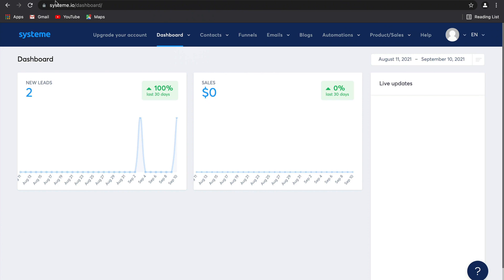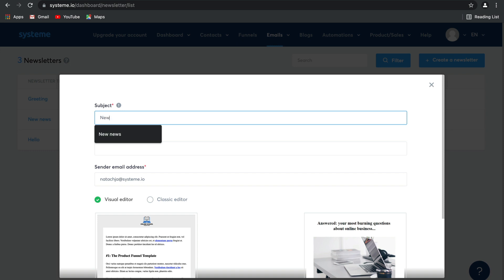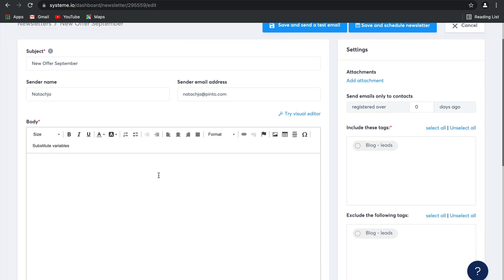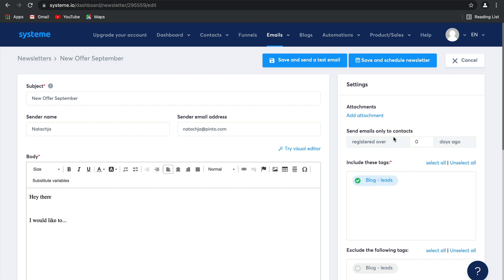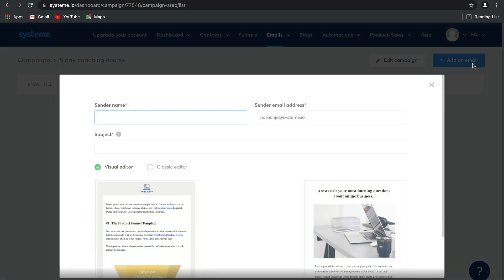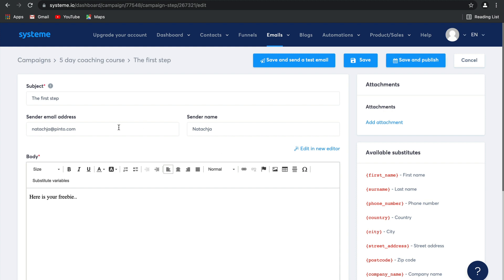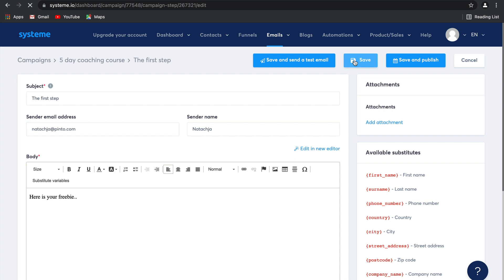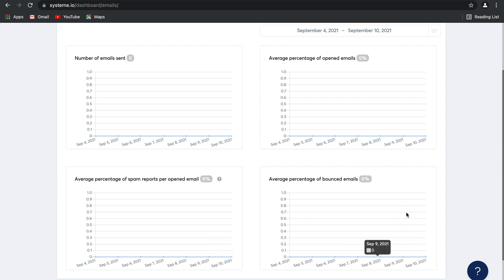Systeme.io Tutorial - Part 6 - How To Send And Manage Unlimited Emails